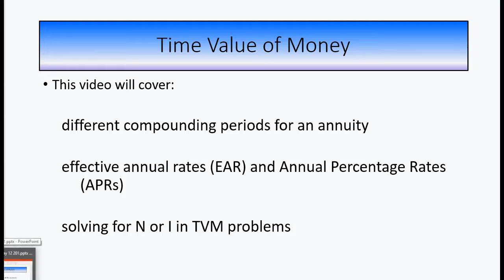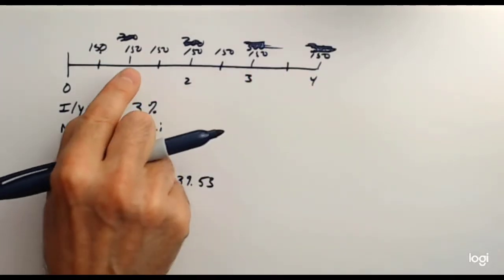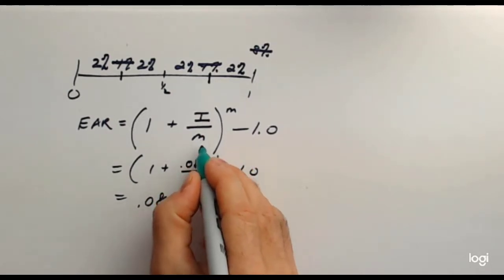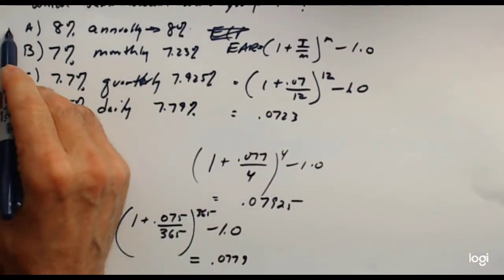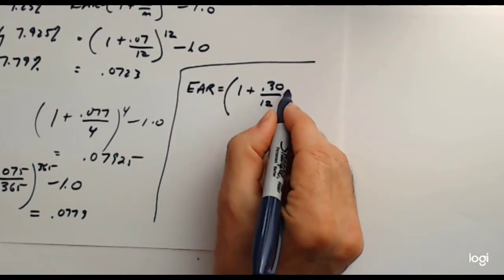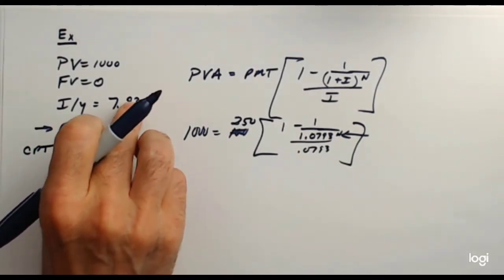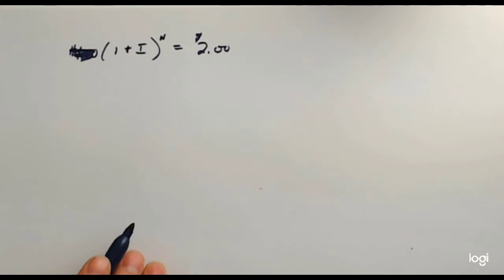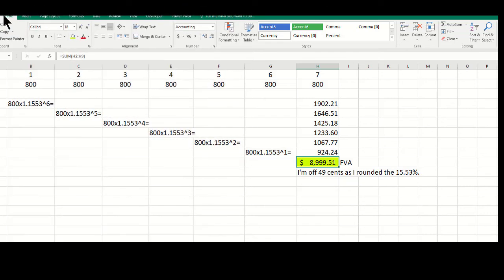Miscellaneous TVM Problems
Various compounding periods, effective annual rates, APR, solving for N and I